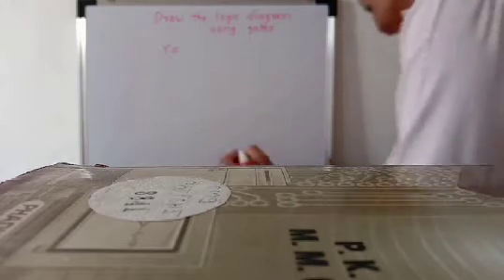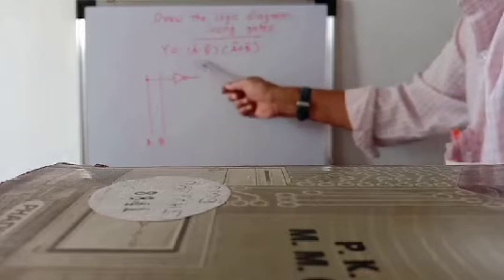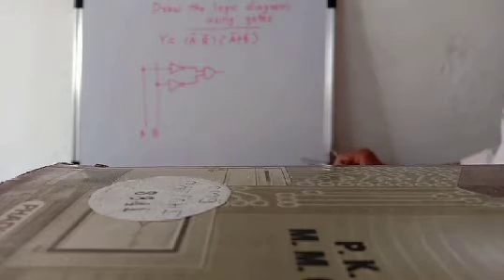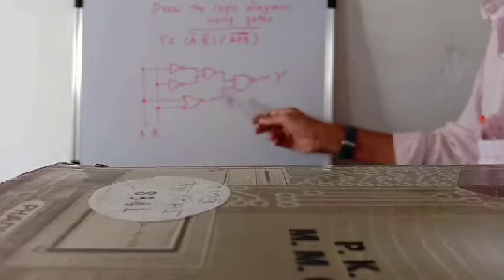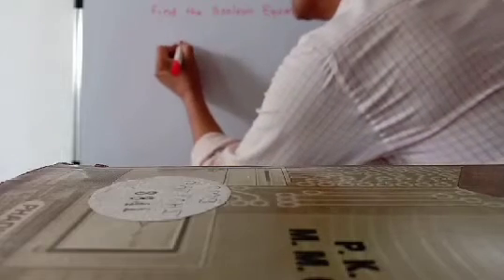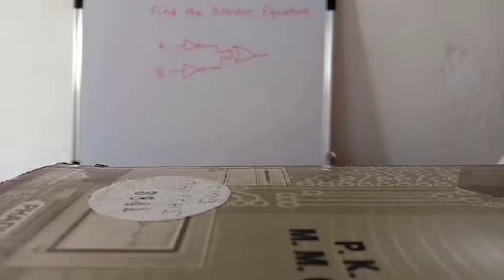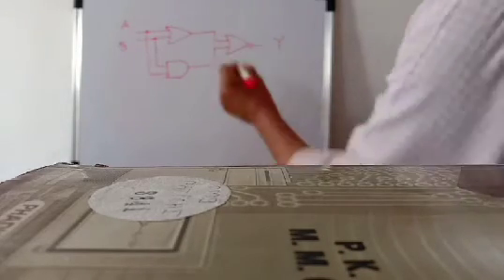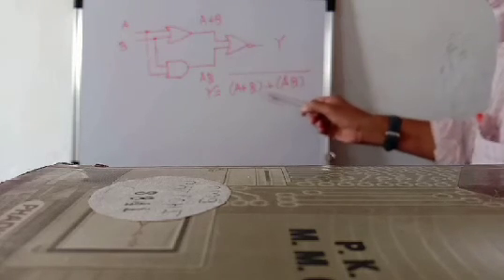Logic gates lect. 4